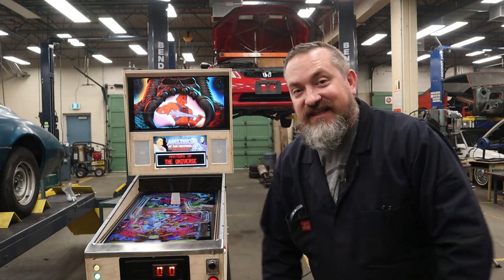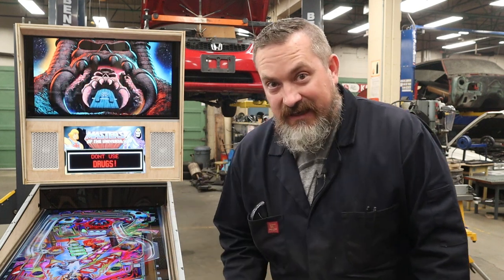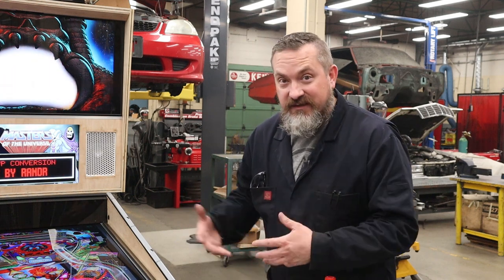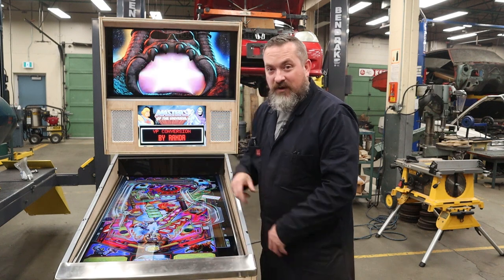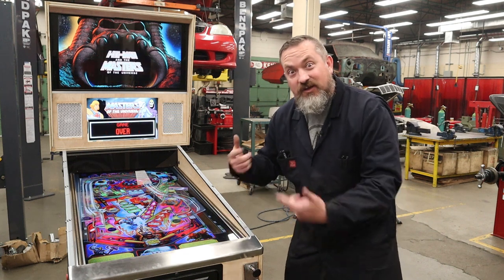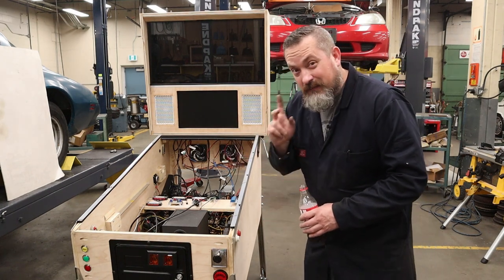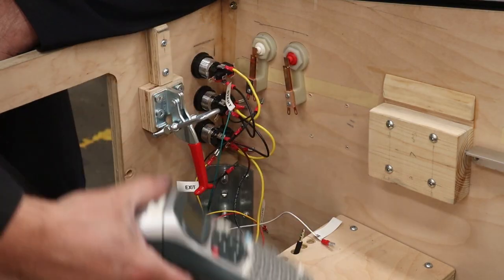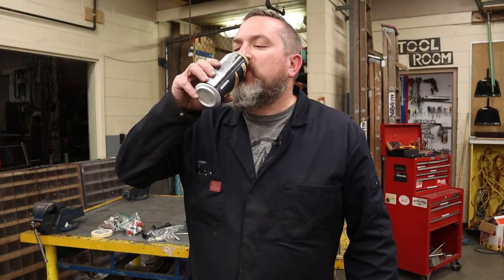How to disassemble your best friend: virtual pinball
Episode#38 Custom Virtual Pinball Cabinet Tutorial Series Extravaganza!

In this video I will disassemble my virtual pinball cabinet in order to get it ready for filling/sanding/painting/vinyl.  As I go I will talk about stuff you can do to make this easier, more enjoyable, and things you can do to improve the reassembly when you're done.  Plus I share my secret recipe for bursts of energy!

Link to my parts video for all the info/links to all of the parts you see getting yanked from this cabinet!

Will you solve the secret message?  Put it in the comments!

Inline fuse holders
Terminal Blocks
USB Extension
Fork Spade Terminals
18 Gauge Red/Black wire
Sainsmart 8 channel relay board
PC board mounting feet

Canon M50 camera
Canon M50 AC adapter
Canon lense filters/protective covers
Rode Wireless Go 2

Smart Phone tripod with cold shoe mount

GoPro suction cup mount
GoPro head strap and quick clip
GoPro Media Mod
GoPro Light Mod
GoPro Chest Mount
GoPro Dual battery charger and battery

If you enjoyed the video, learned some cool tech tips, I would appreciate it if you could share out the channel on your social media so I can help more people!

Music To Wear Fingerless Gloves To by Punch Deck